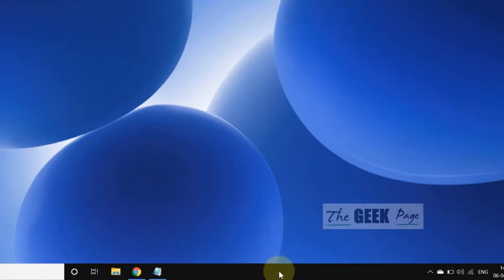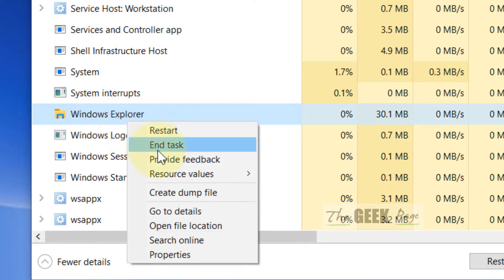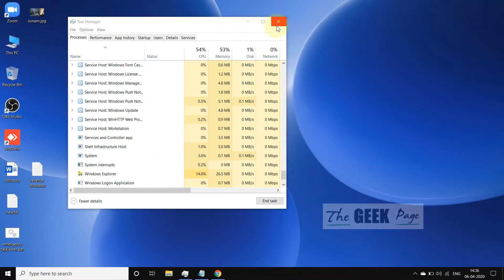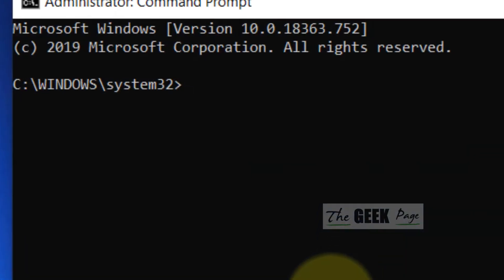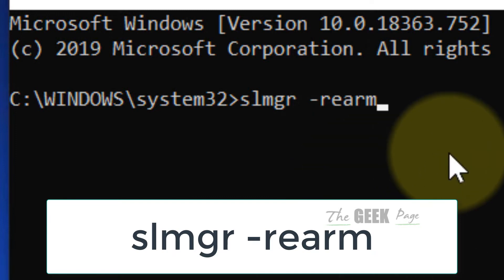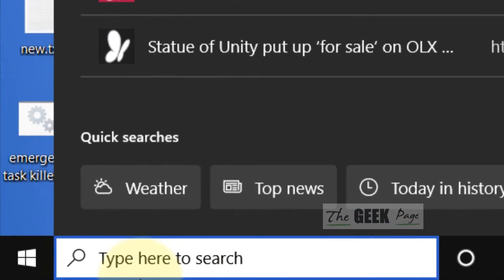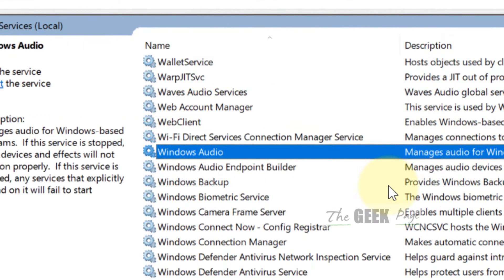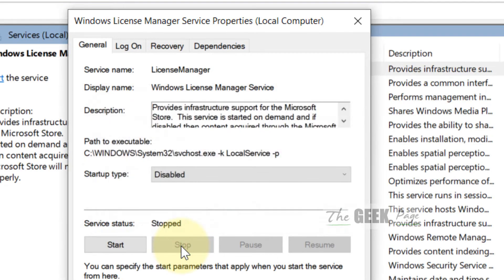Your Windows License Will Expire Soon Error on Windows 10 solved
Your Windows License Will Expire Soon